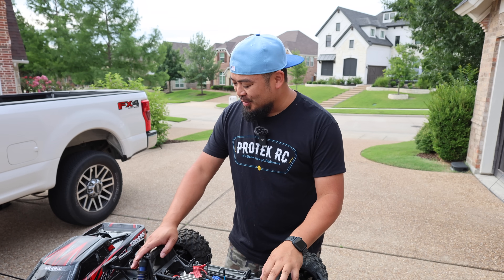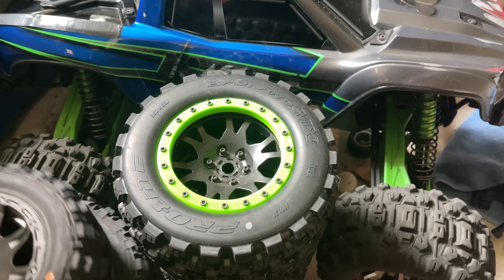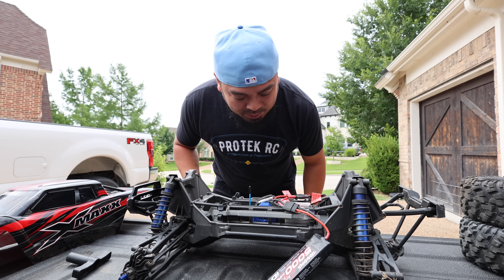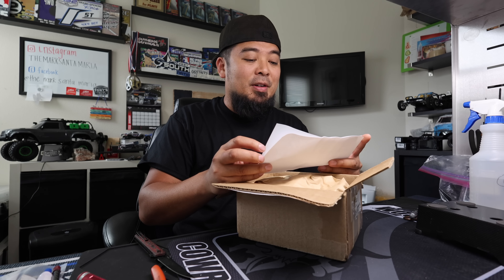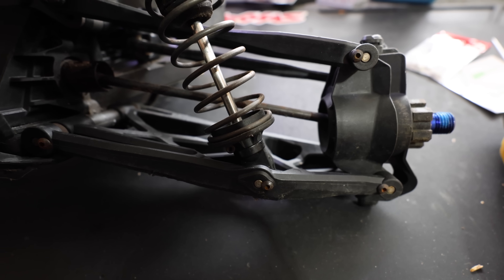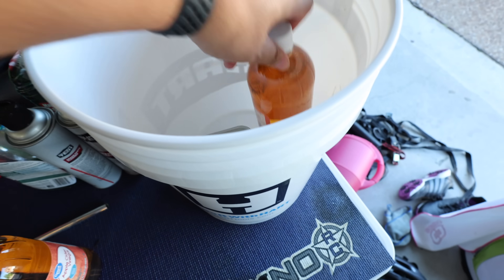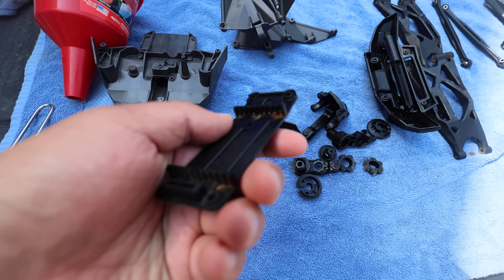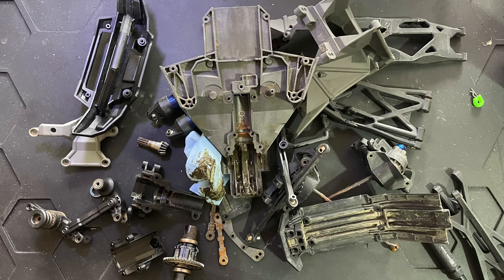THIS RC CAR IS WORSE THAN I THOUGHT! | TRAXXAS XMAXX 6S REBUILD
Double save on the new CowRC products!

NEW V2 Thumb Steer Wheels are HERE!

6710 Virginia Pkwy Ste 215 PMB 69